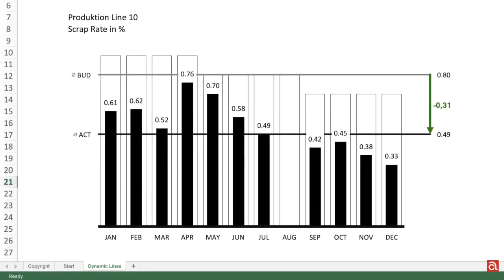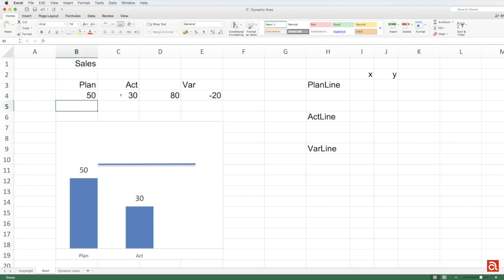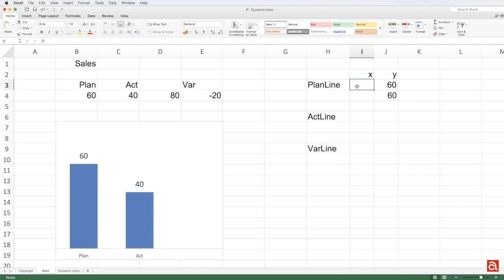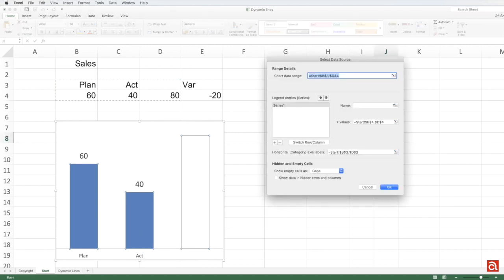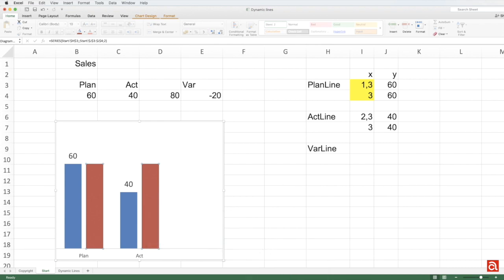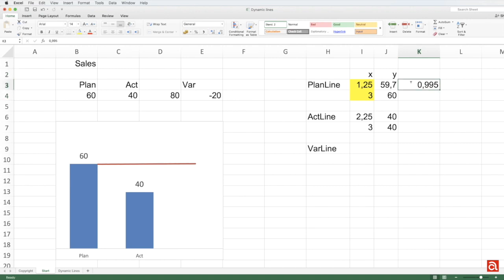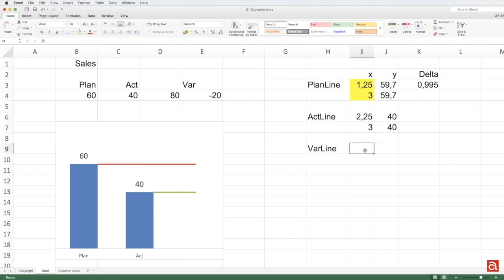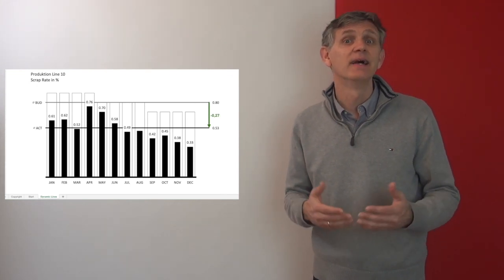Dynamic Lines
Excel Tutorial: Use dynamic lines to show averages and variances in your charts and diagrams.